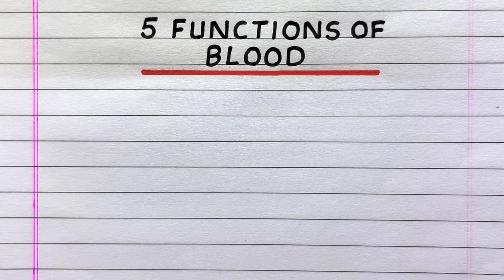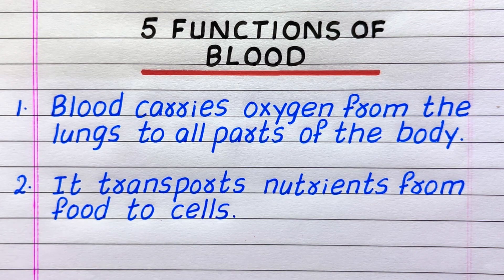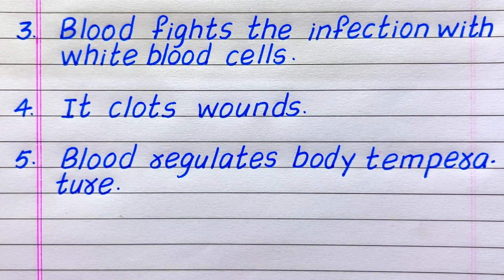Functions of Blood | Write Functions of Blood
Would you like to have a Few Sentences about the Functions of blood?  If yes, you have come to the right place!
This video provides 5 functions of blood in English.  It will help you gain knowledge and awareness about the topic.